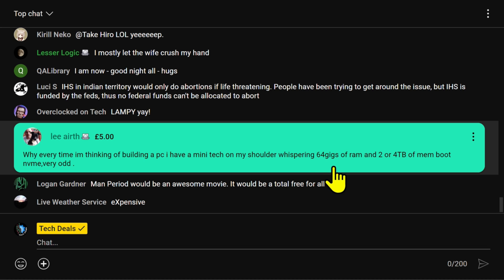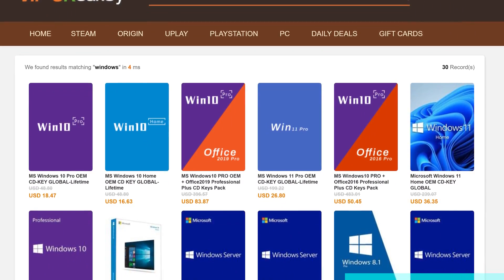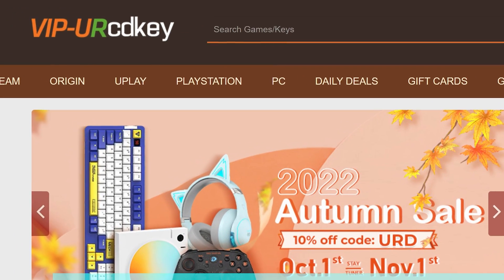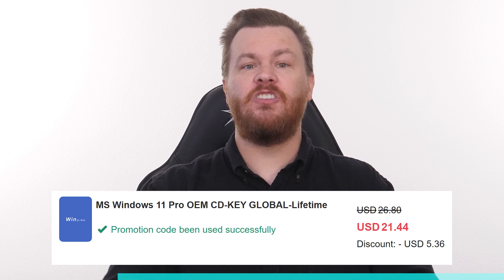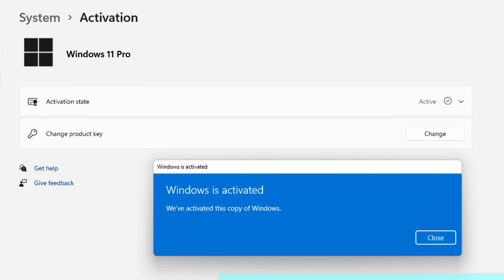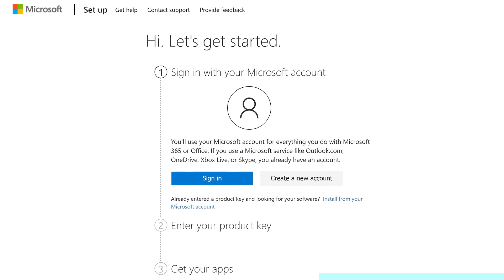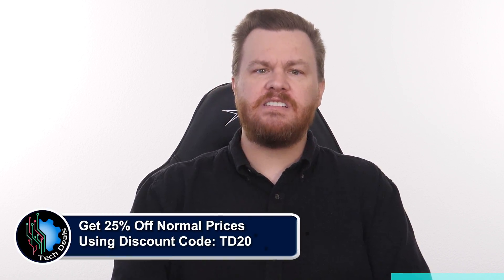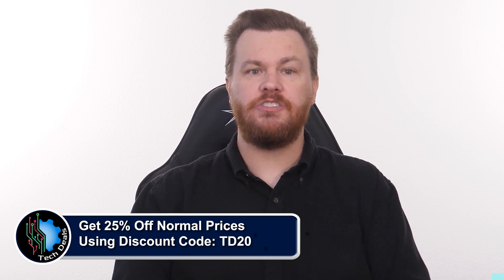Maximizing My PC: The Reasons Behind Choosing 64GB RAM & 4TB SSD — Byte Size Tech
— Live Stream —
Zen 4c Arrives, AMD's Answer to Intel's Hybrid Cores — RTS 11-02-23

RTS 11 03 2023 BST 64GB RAM and 4TBoot Drive urcdkeys